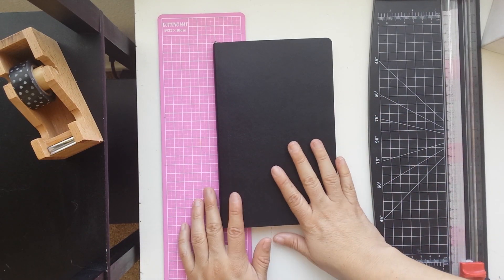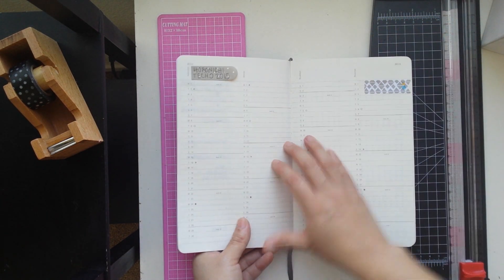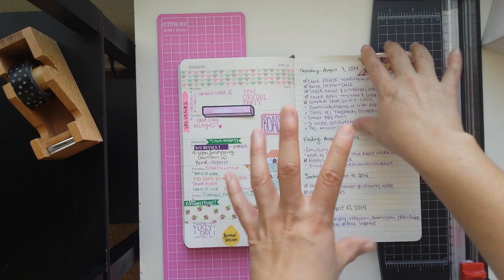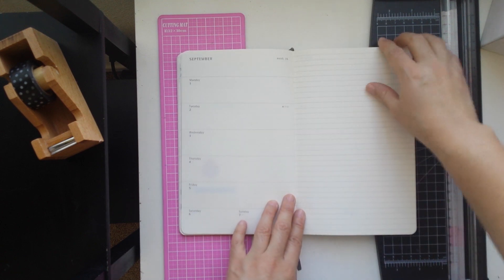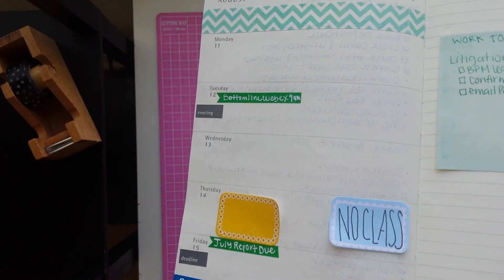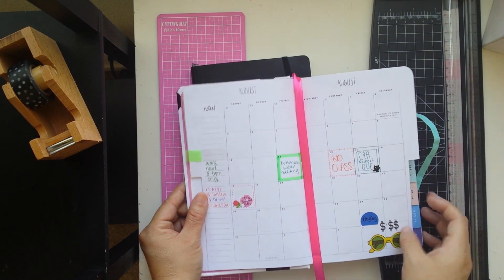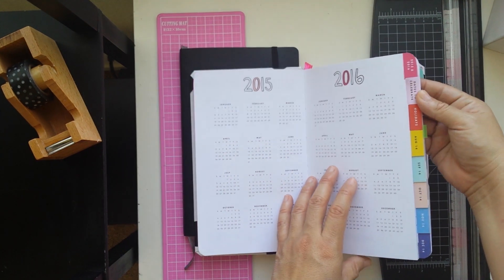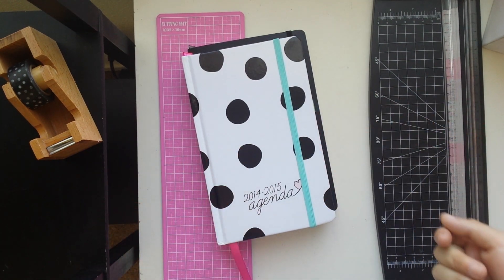August Moleskine Setup & Planner Update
Hi Youtubers! I wanted to share how I've used my Moleskine Weekly Notebook during the first two weeks of August 2014.

xoxo,

Maria